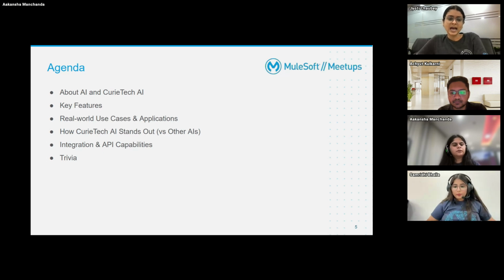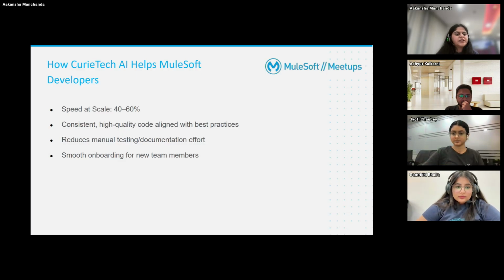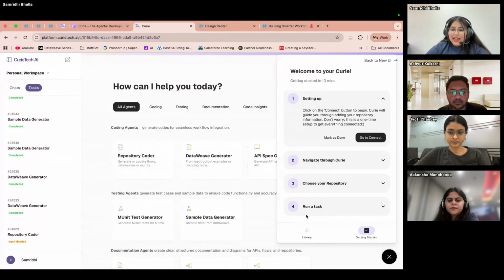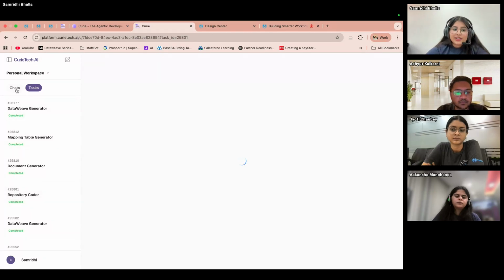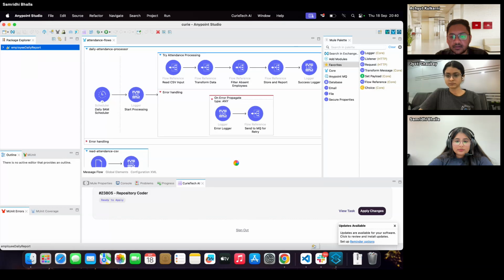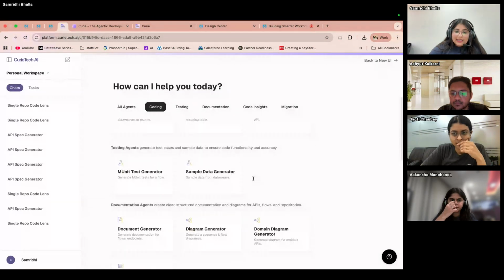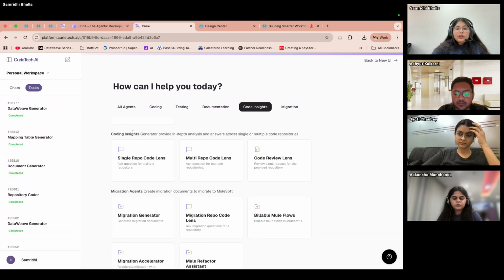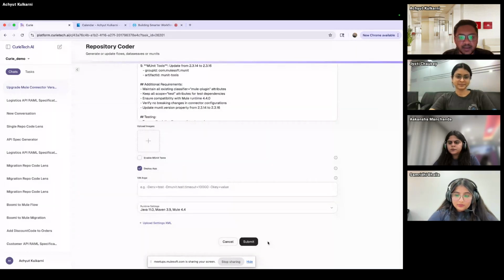Building Smarter Workflows with CurieTech AI & MuleSoft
This recording details how to leverage the advanced capabilities of CurieTech AI with MuleSoft's Anypoint Platform to build intelligent, automated workflows. The discussion focuses on architecting scalable solutions that enhance operational efficiency, automate complex decision-making, and drive business innovation. Viewers will gain a technical understanding of how these two powerful platforms work in tandem to solve real-world integration challenges.

TIMESTAMPS

17:30 - Overview of the CurieTech Web Interface
18:37 - Integrating the CurieTech Plugin with MuleSoft
21:43 - Navigating the CurieTech User Interface
22:32 - Configuring CurieTech Settings
26:20 - Introduction to CurieTech AI Agents
26:37 - Coding Agents
26:47 - Repository Coder
39:20 - DataWeave Generator
42:09 - API Spec Generator
44:24 - Testing Agents
44:25 - MUnit Generator
46:30 - Sample Data Generator
48:47 - Documentation Agents
49:10 - Documentation Generator
49:25 - Diagram & Mapping Table Generator
51:42 - Analyzing Code with Coding Insights
54:14 - Migration Agents
57:00 - Session Wrap-up & Final Remarks